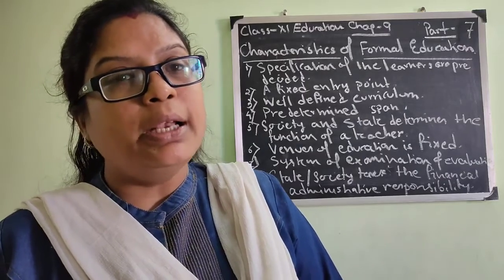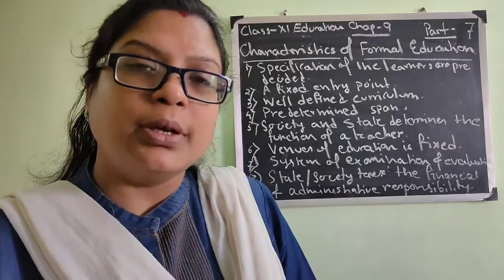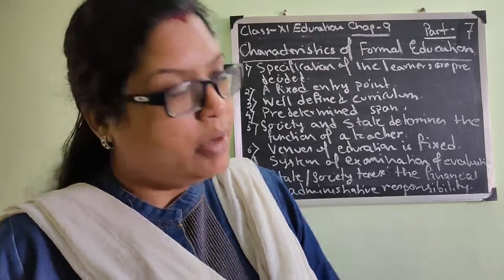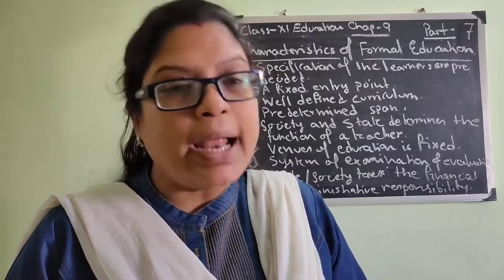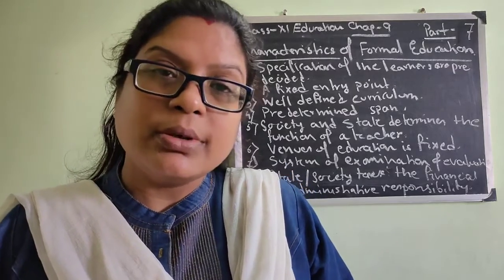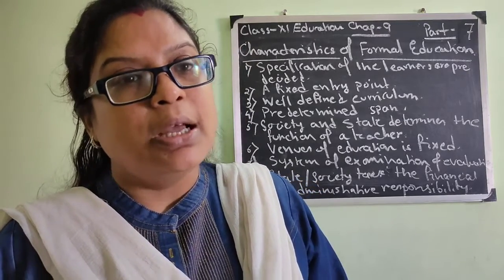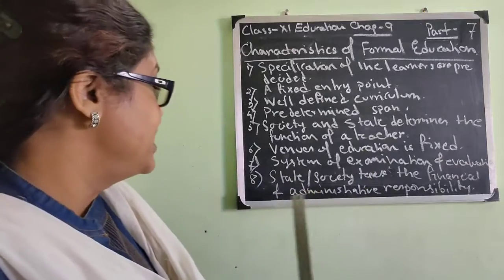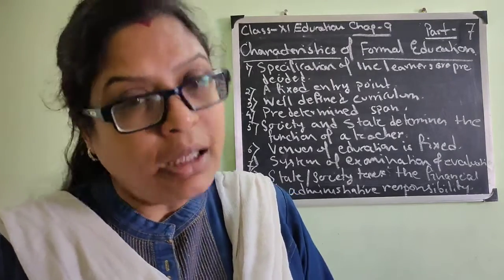Class 11 Education chapter 9 characteristics of formal education part 7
Aradhana ma'am